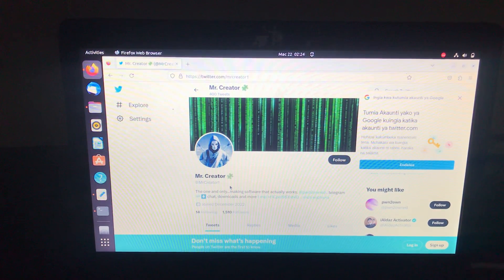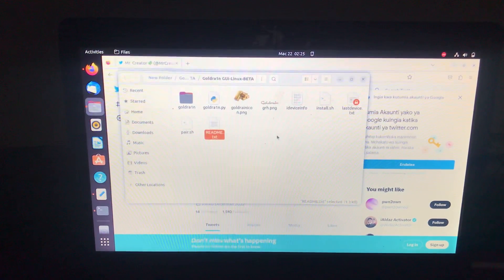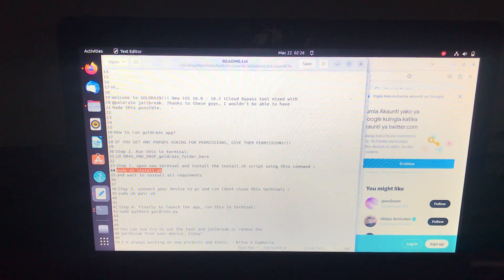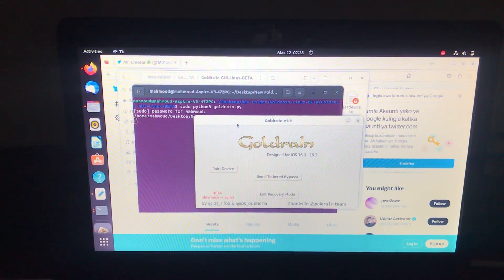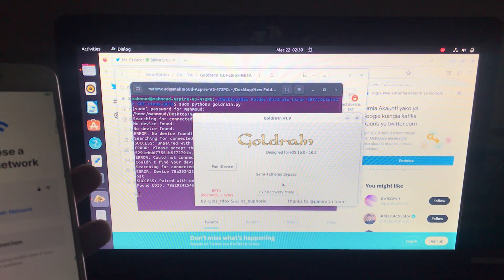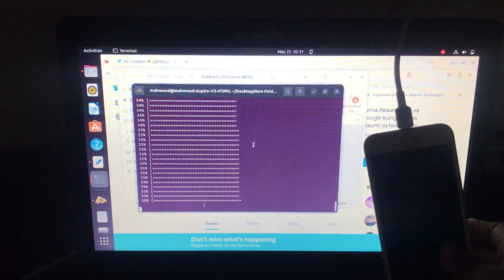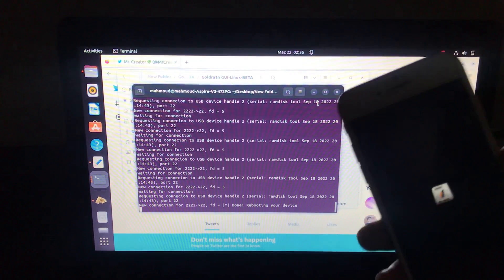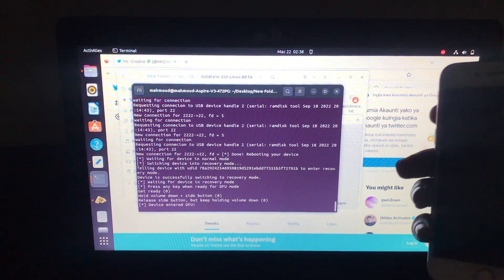Goldra1n bypass tutorial for ios15&16 | mac and linux | tethered bypass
Follow my back-up channel

Tags [Ignore]:
15 ramdisk tool free, ios15, icloudbypass, ramdisk
12, how to bypass iphone passcode, no jailbreak
15.6 unlock tools, new icloud unlock, icloud bypass